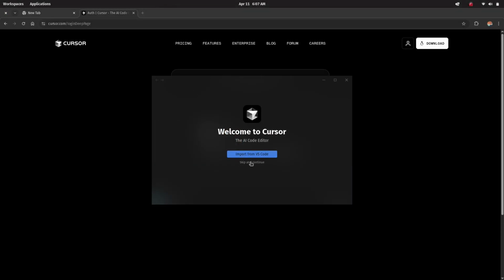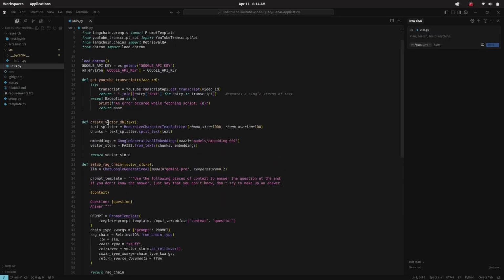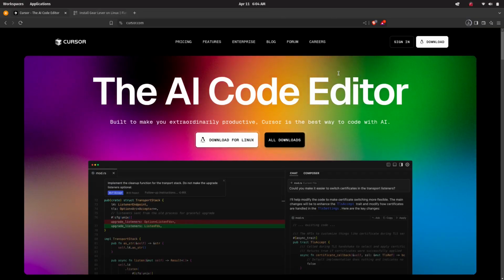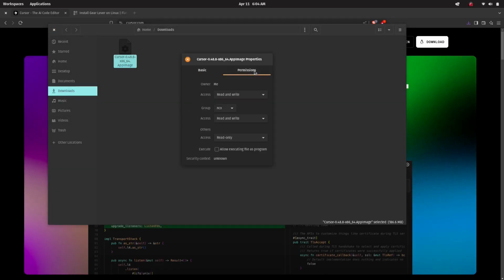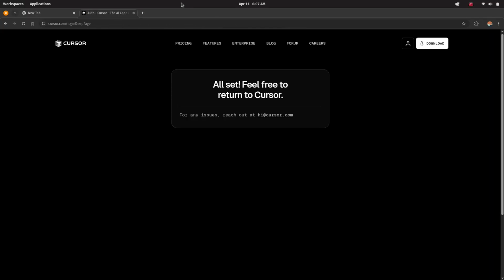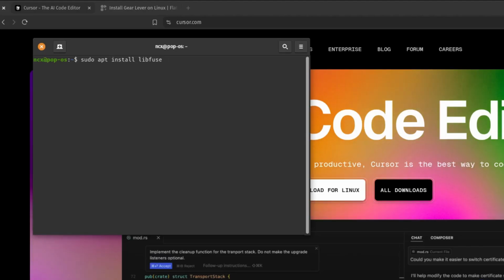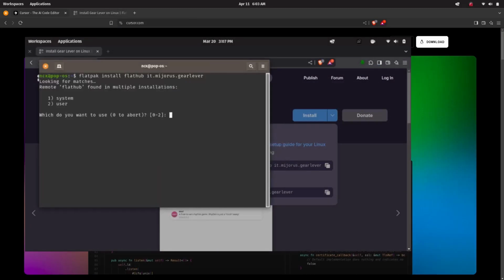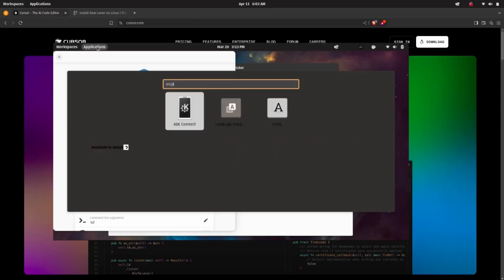How to Install Cursor AI Code Editor on Ubuntu/Linux | AI-Powered VS Code Alternative | NCX Tech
In this video, I’ll guide you through how to install Cursor AI in Ubuntu/Linux. in a simple and beginner-friendly way. Whether you're just starting with Linux or already familiar with open-source software, this tutorial will help you learn, explore, and master your tools with ease.

📚 Topics Covered:
🔹 How to Install Cursor AI Code Editor on Ubuntu/Linux
🔹 How to integrate cursor AI into the system
🔹 How to install libfuse2 on ubuntu

⏱️ Timestamps:
00:00 - Intro + Quick Overview of Cursor AI
00:27 Download Cursor AI AppImage
01:03 How to launch cursor appimage
01:47 Fix Issue (Install libfuse2 if AppImage won’t run)
02:17 Bonus: Integrate Cursor into System using Gear Lever
03:07 Outro & Final Thoughts